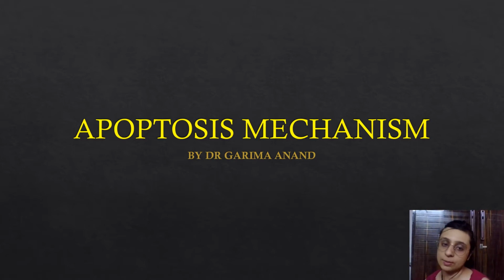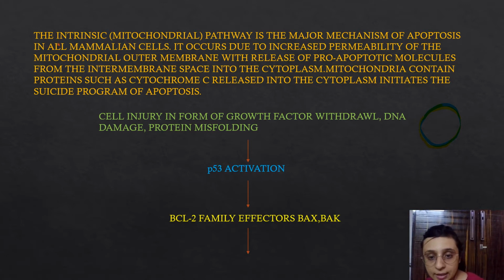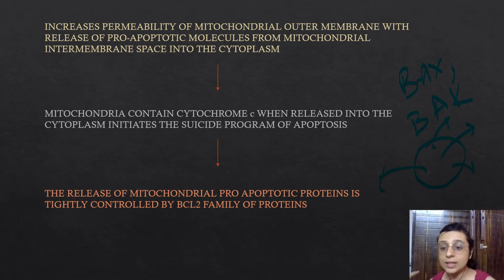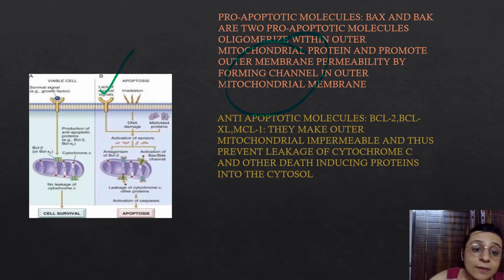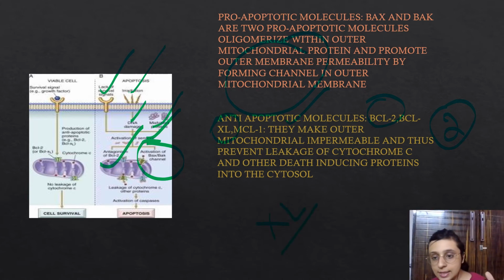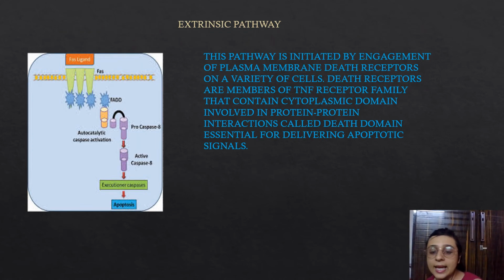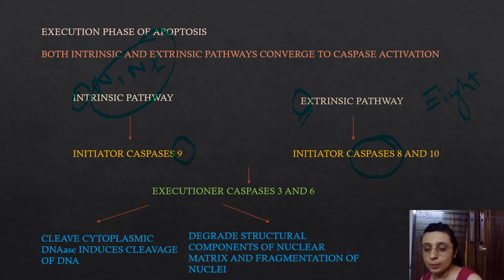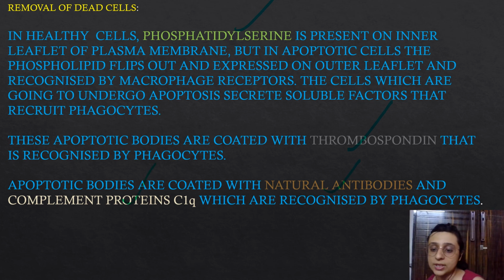APOPTOSIS MECHANISM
WHAT ARE THE MECHANISMS OF APOPTOSIS..